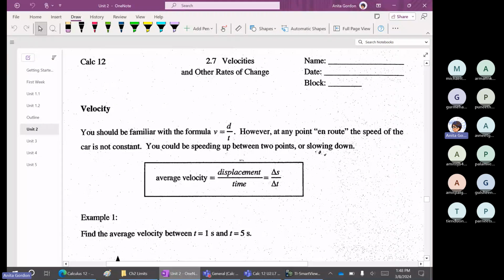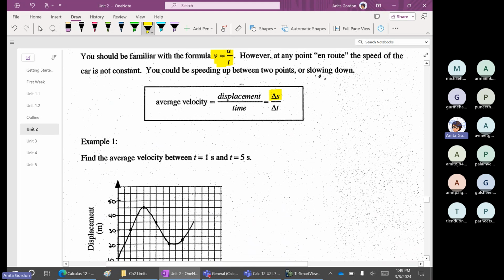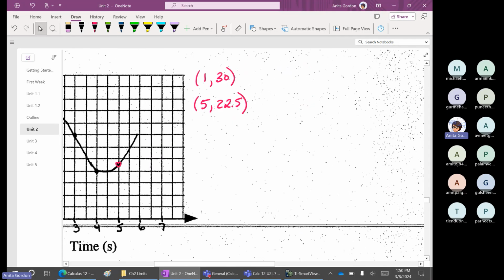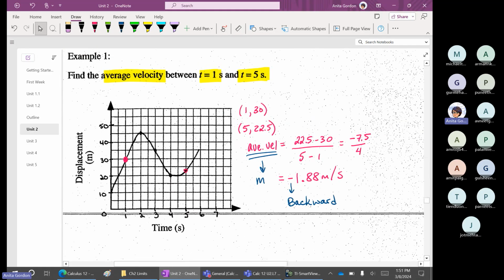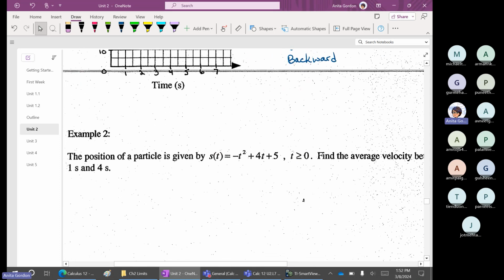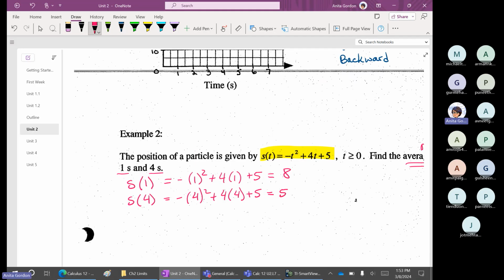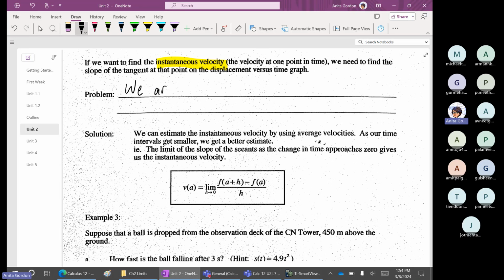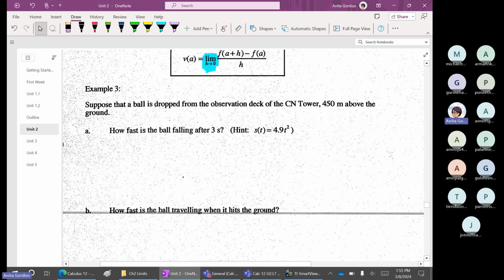Calc 12 U2 L7a Using Limits for Velocities and Rates of Change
Computer froze during one of the examples, so we did it on the board in class. Hope over to the next video